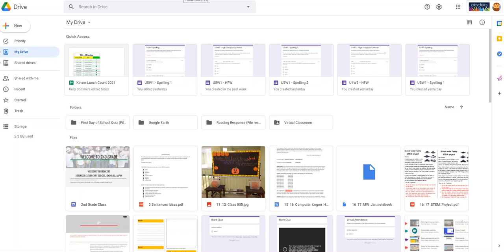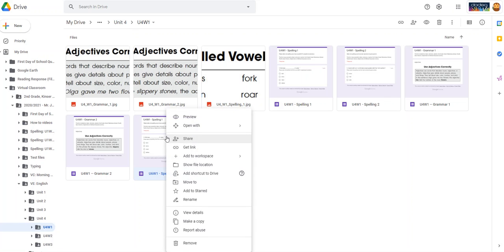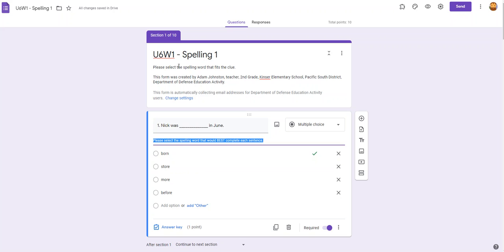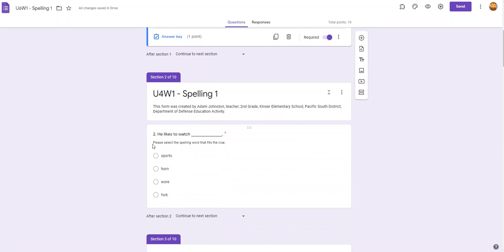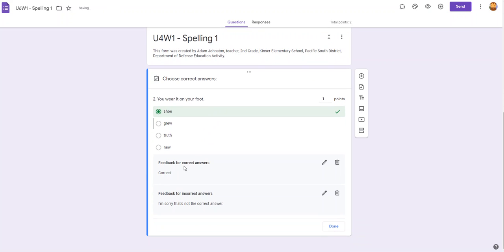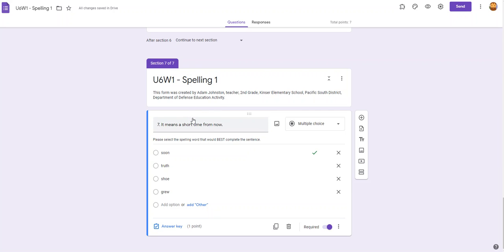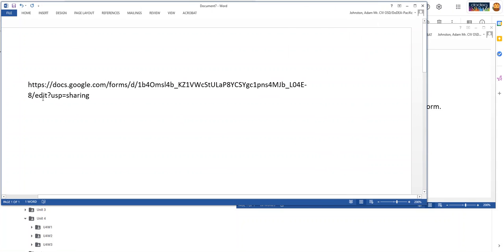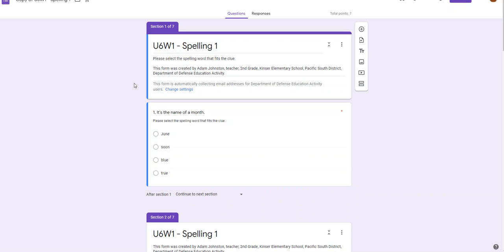Making copies of existing Google Forms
This video describes how to use Google forms to convert worksheets into paperless homework for students.